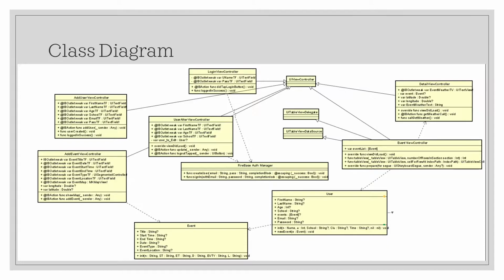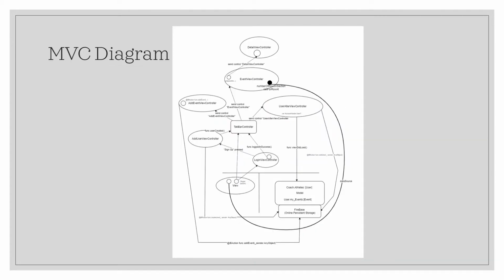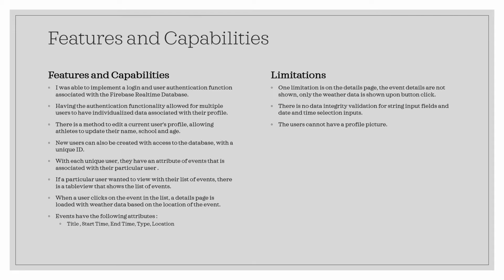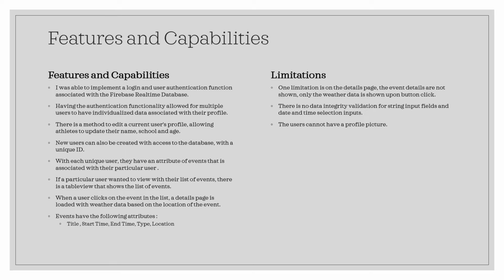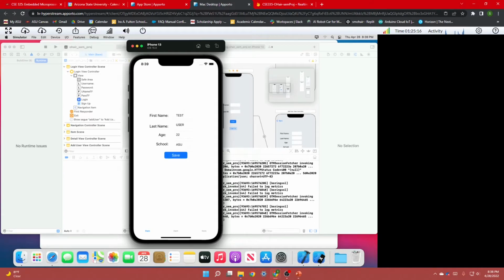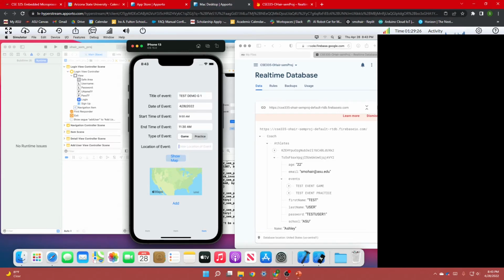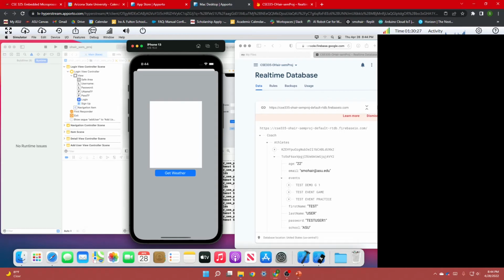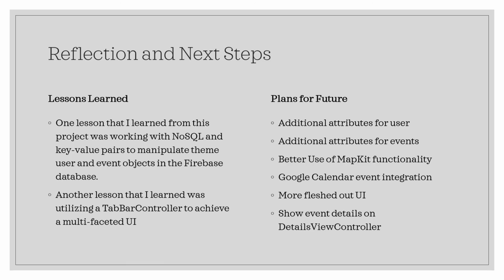CSE335 Semester Project Video Submission